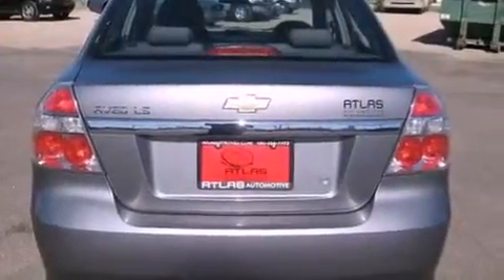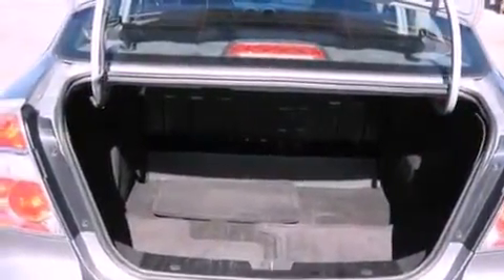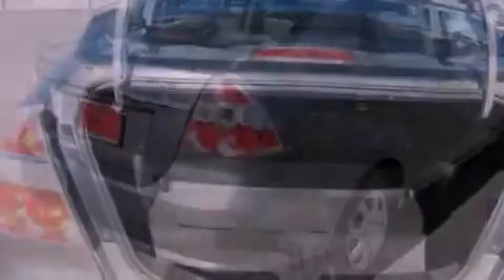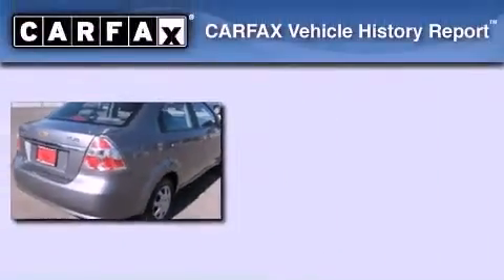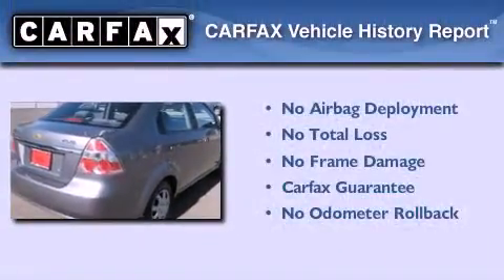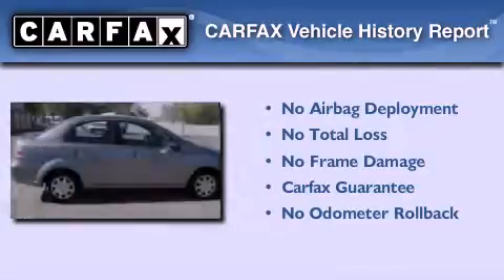Preowned 2007 Chevrolet Aveo Mesa AZ 85207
Year : 2007
 Make : Chevrolet
 Model : Aveo
 Engine : E-TEC II 1.6L DOHC 16-valve 4-cylinder MFI
 Trans . : Unspecified
 Exterior : Other
 Miles : 78,776
 Interior : Other